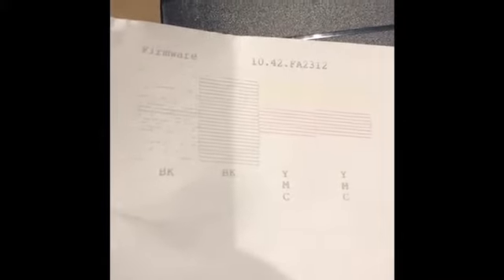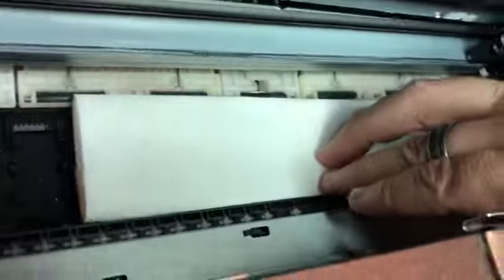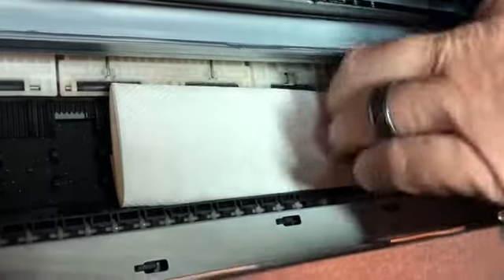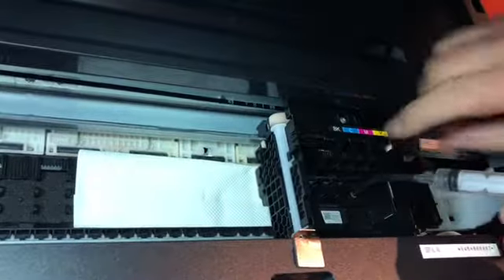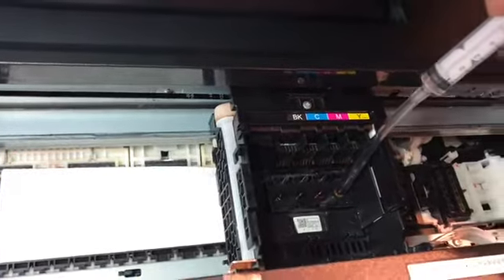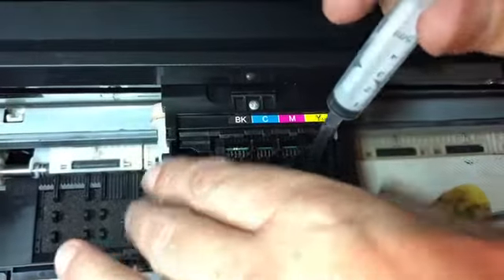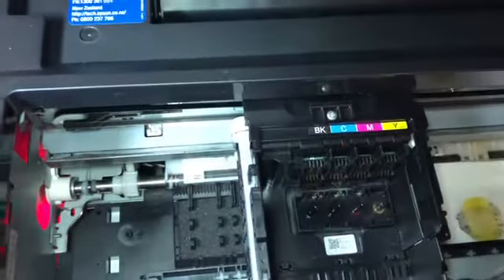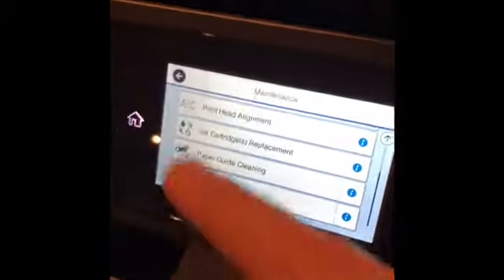Cleaning a blockage from an Epson WF-7710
This would also work with pretty much any printer.